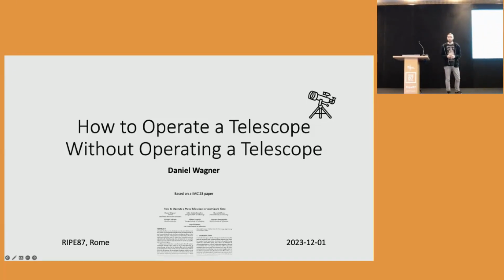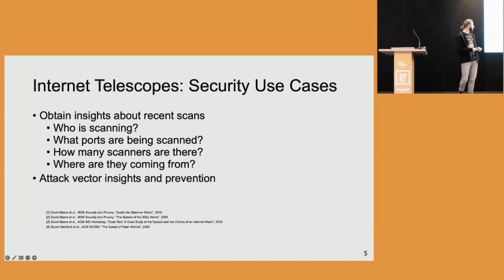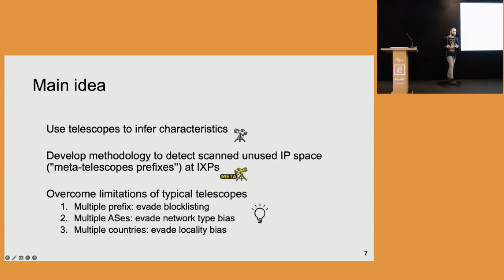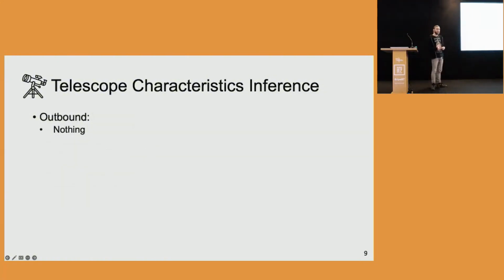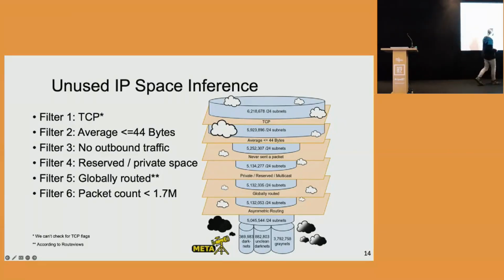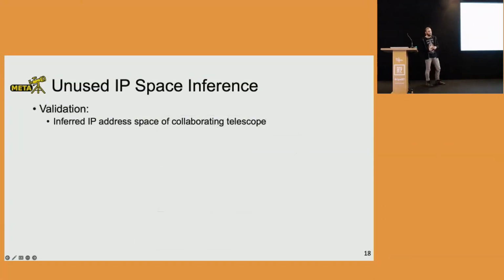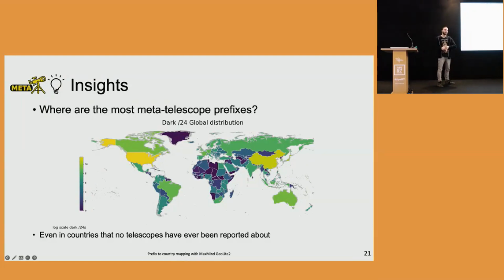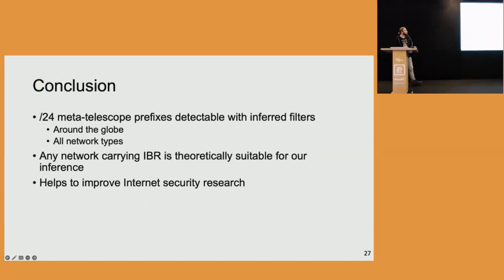How to Operate a (Internet) Telescope Without Operating a Telescope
RIPE Community Presentation

In this RIPE 87 presentation, Daniel Wagner introduces the concept of "meta-telescopes" for observing unused IP address space without the need to own an IP prefix. Using insights from a recent IMC paper, Daniel explains how these meta-telescopes gather data on internet background radiation (IBR) to track global scan activity and detect security threats. Learn about the methodology, challenges, and potential applications for network security and threat intelligence in this innovative approach to internet monitoring.

00:00 What Is an Internet Telescope?
04:30 Can You Run a Telescope Without Owning a Prefix?
10:00 Unused IP Space Inference
16:20 Insights